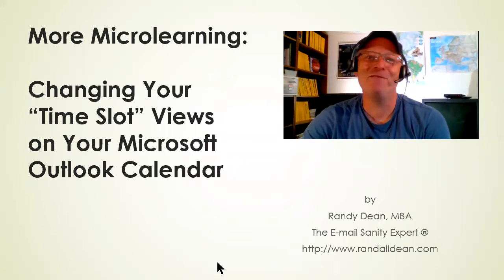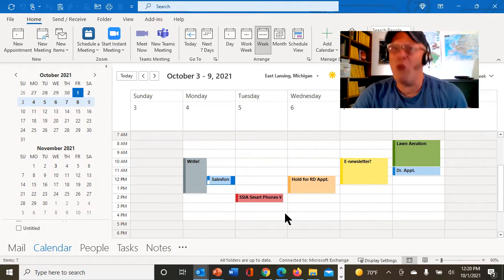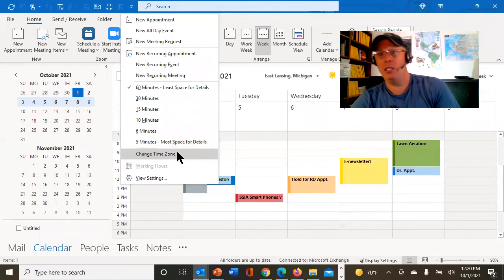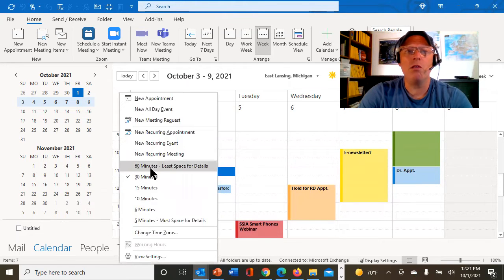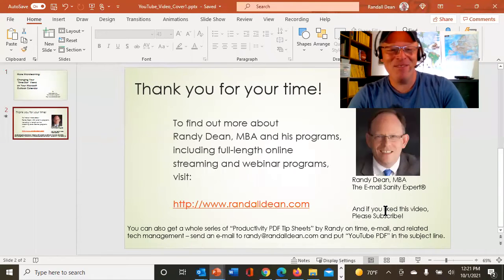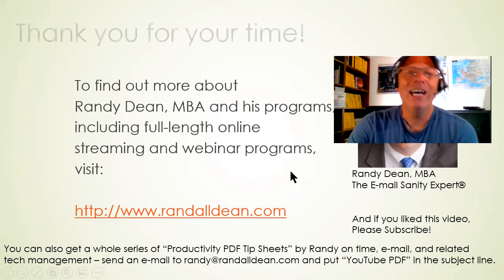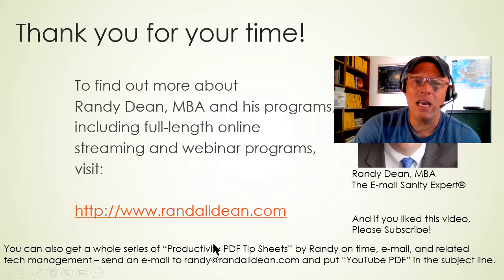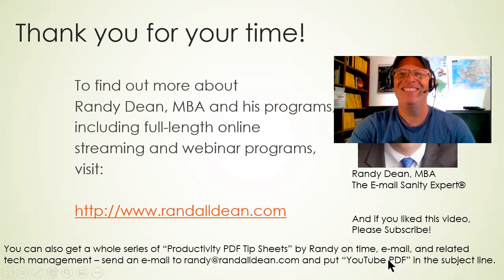Microlearning Video: Outlook Calendar Changing Time Slot Views (with a special "wigglebutt" guest)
I start this with a funny story that actually happened yesterday, related to the cover picture on this video (I hope you are intrigued), but then very quickly show you how you can so easily change the standard "time slot" view on your Microsoft Outlook Calendar for more or less detail/visibility.

Hope you enjoy this tip! Microsoft Outlook Calendar Views Productivity Microsoft365 Software Time Management